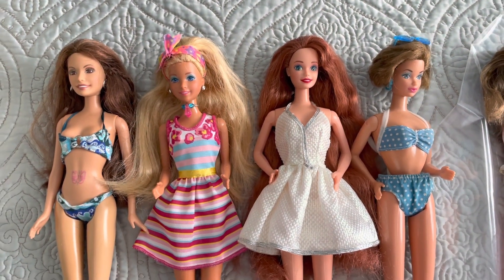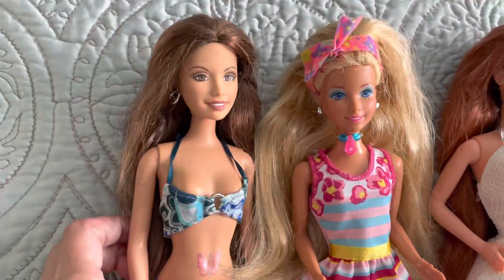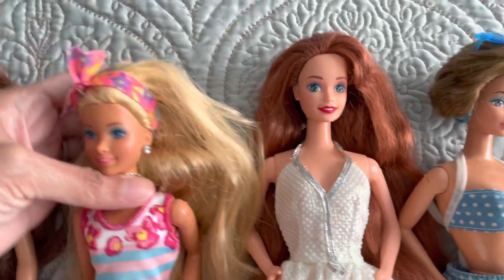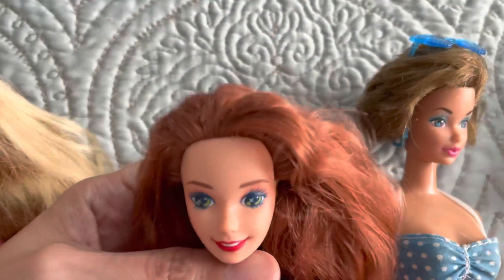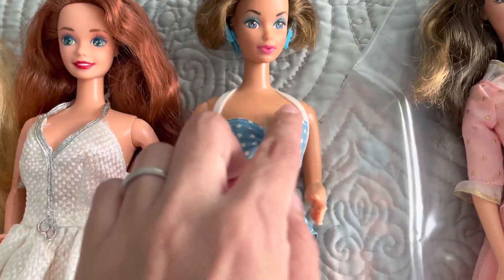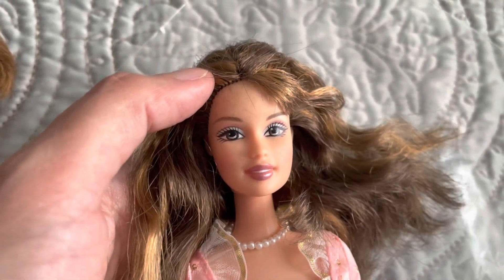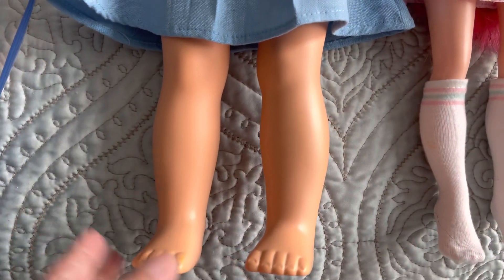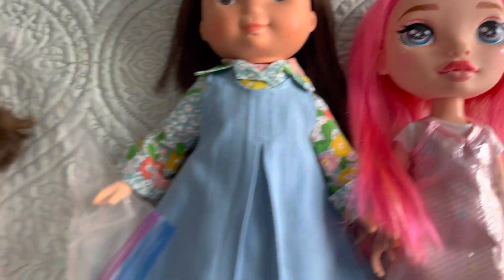Thrifted dolls update after the clean-up Barbie Rainbow Surprise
Check out my About Page for the link to my Etsy shop, Instagram and Facebook page.

The content of my videos are meant for the adult collector.